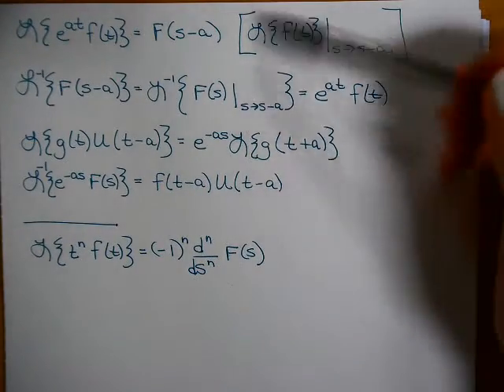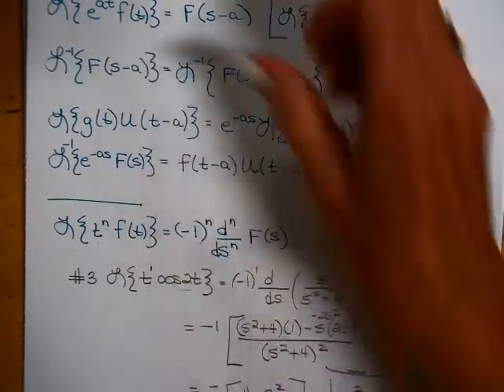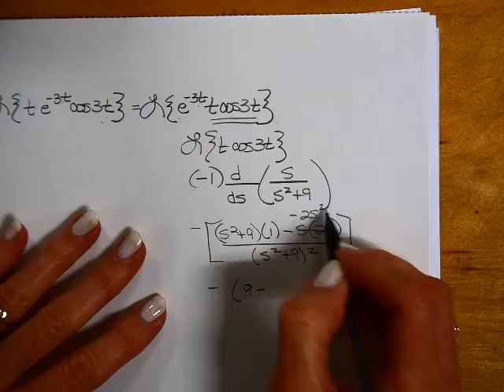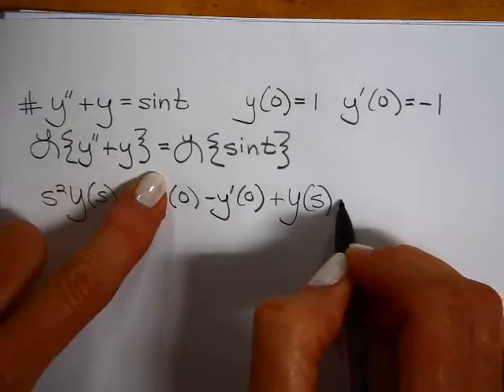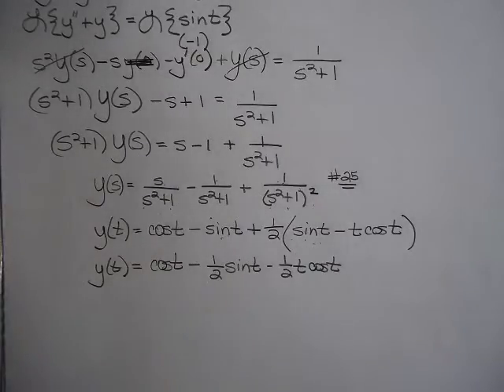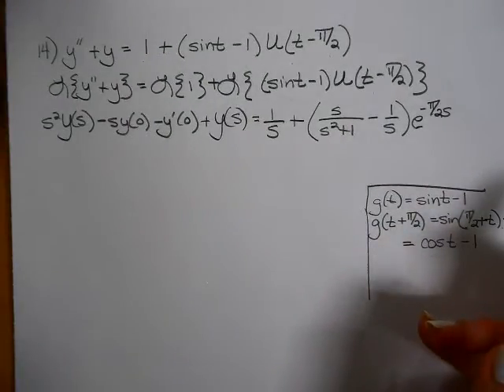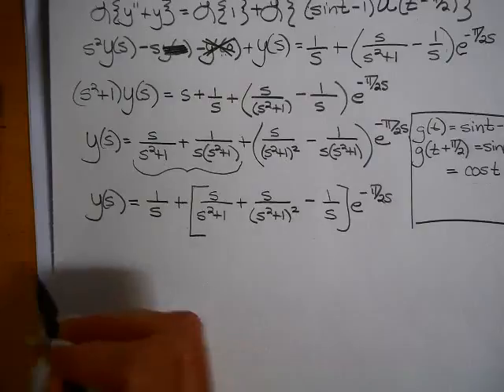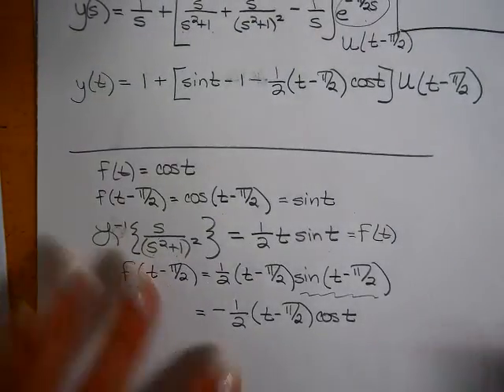de 7 4